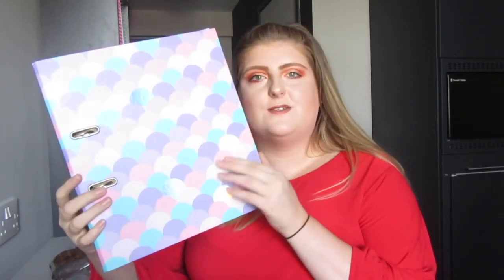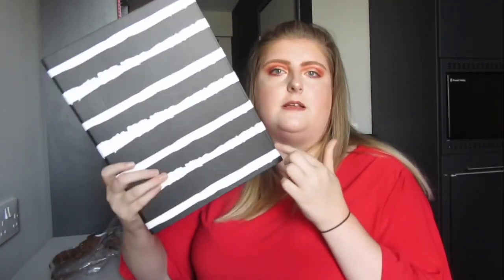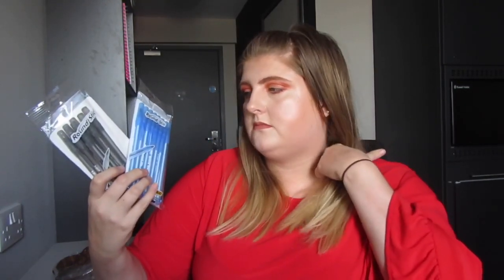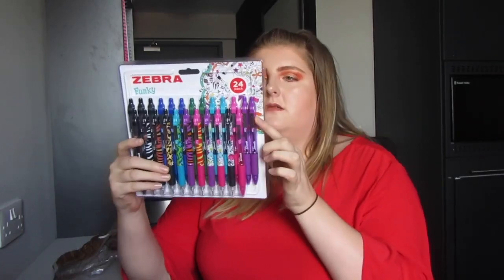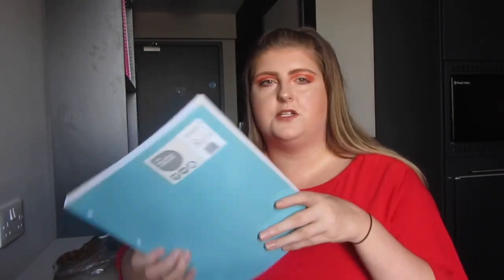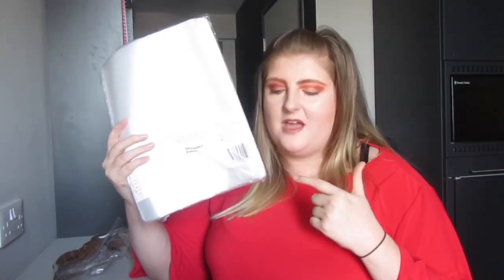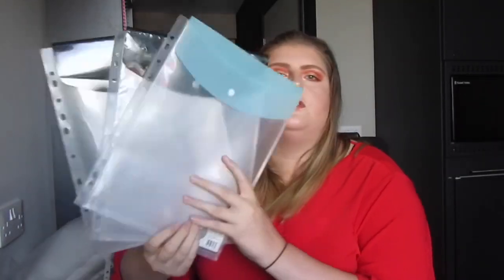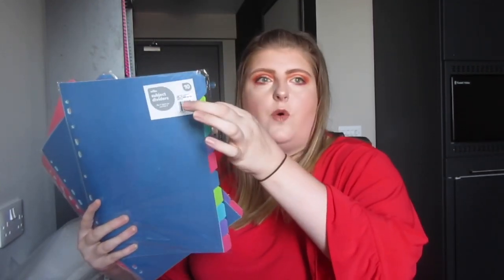UNIVERSITY STATIONERY HAUL 2018| Jodie - Marie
Hey everyone hope you enjoyed the video 😁

jodiemabutler